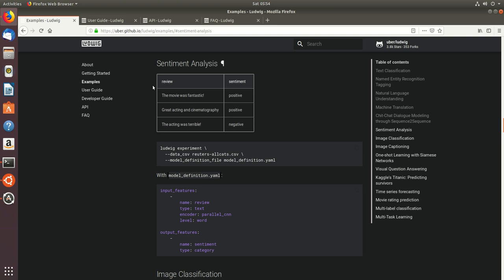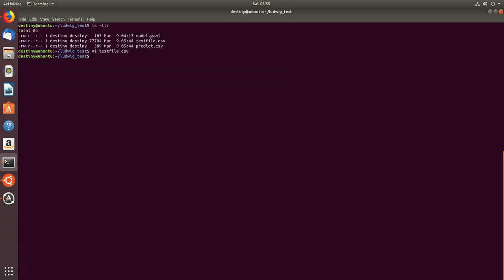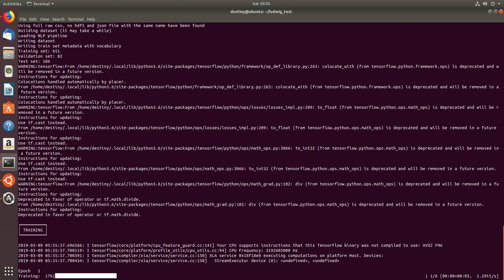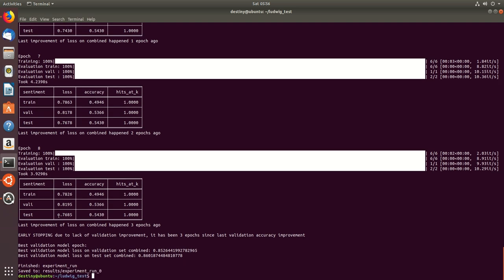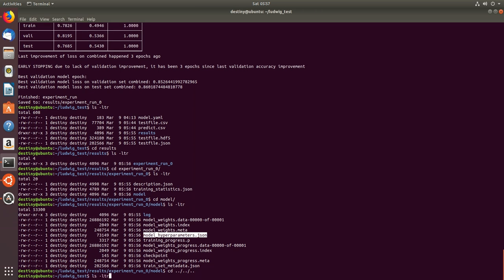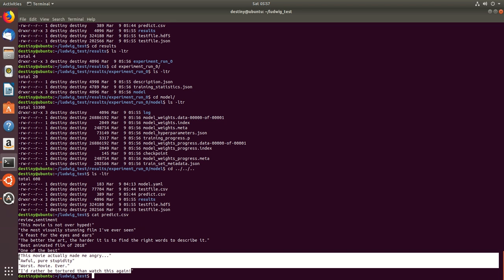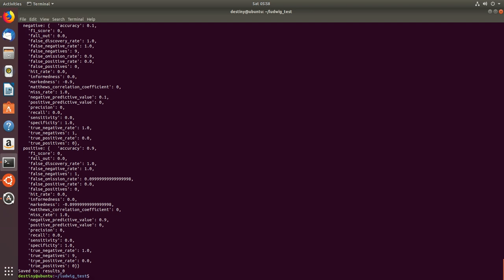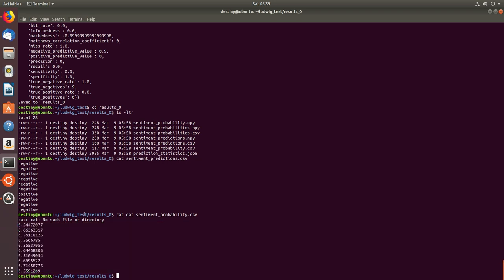ludwig sentiment analysis parallel cnn || part 2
sentiment analysis using ludwig by deep learning model parallel cnn